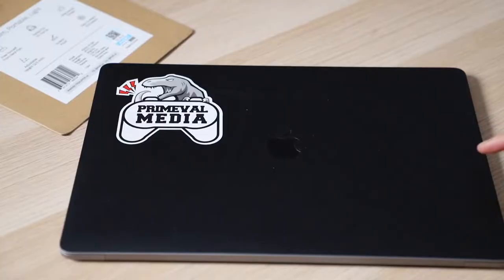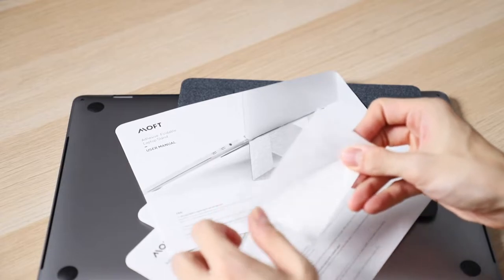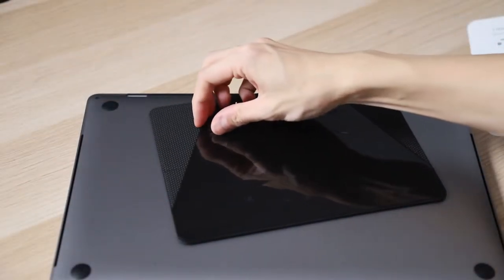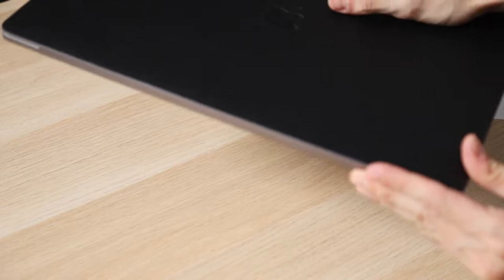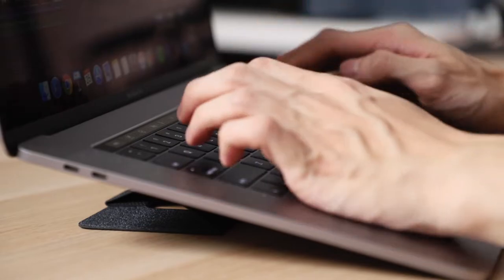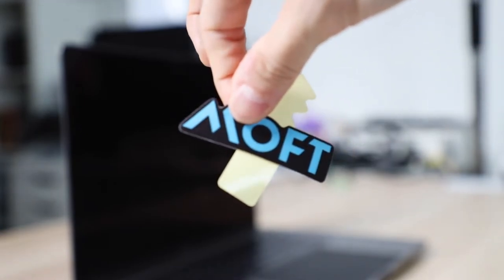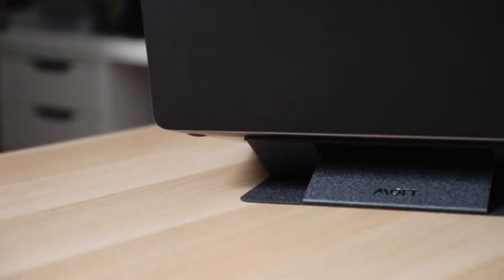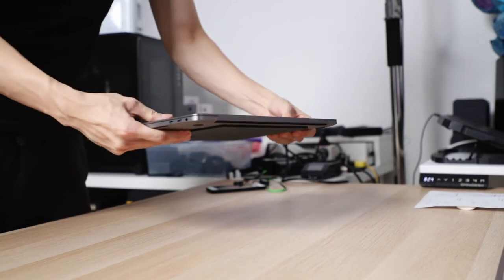MOFT Laptop Stand - The Best Invisible Laptop Stand For Travelling?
MOFT Laptop Stand Amazon